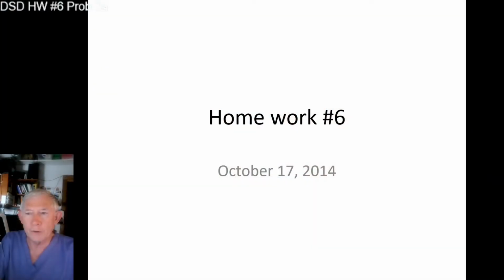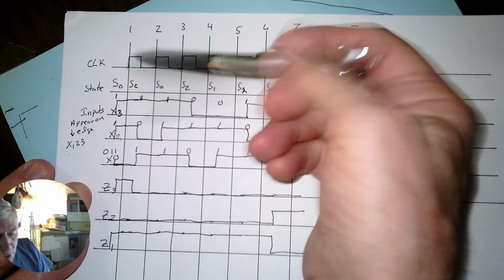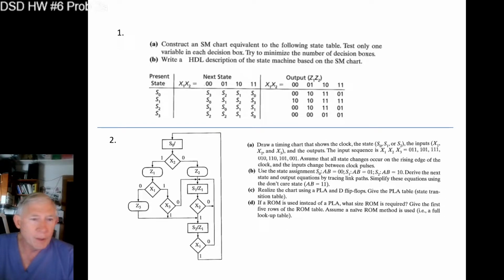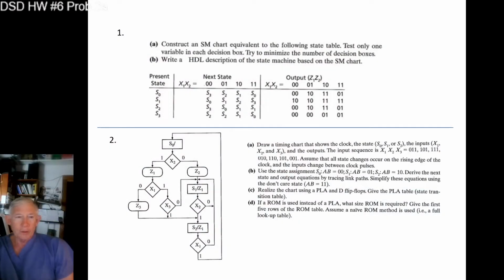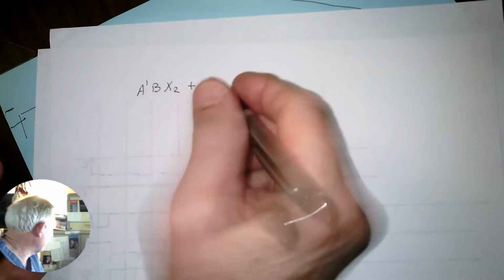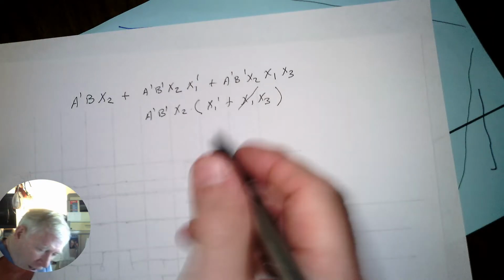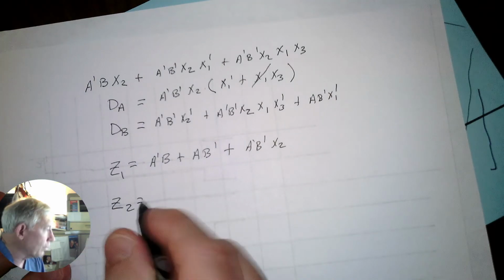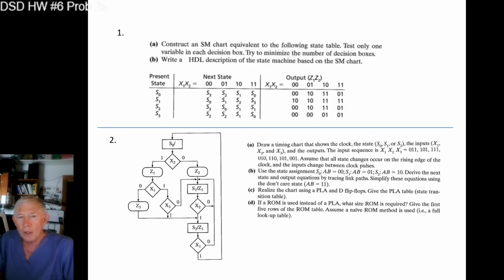2022 10 09 DSD HW #6 2